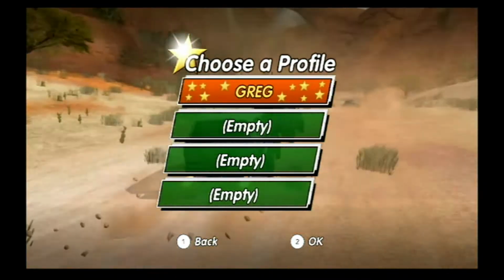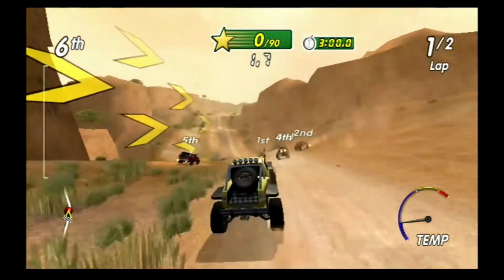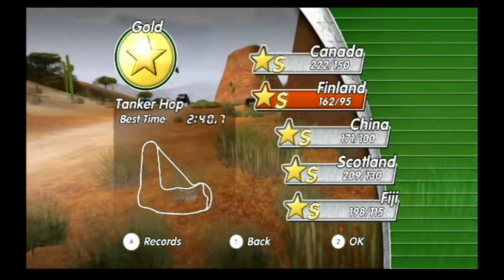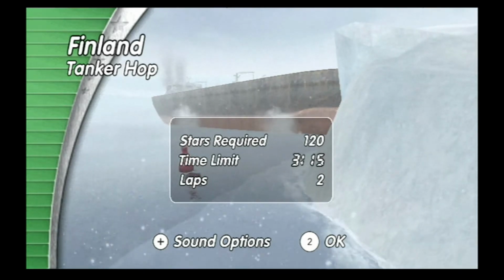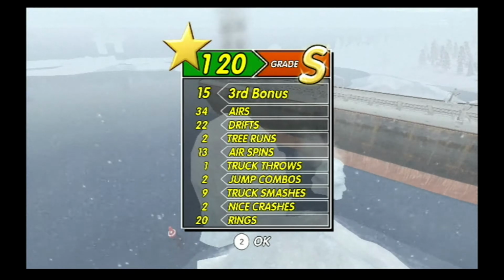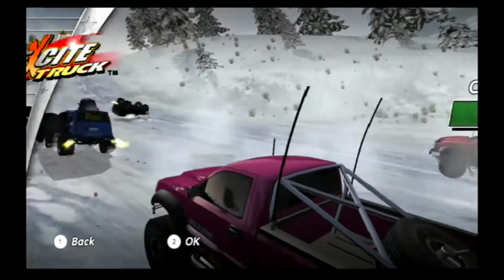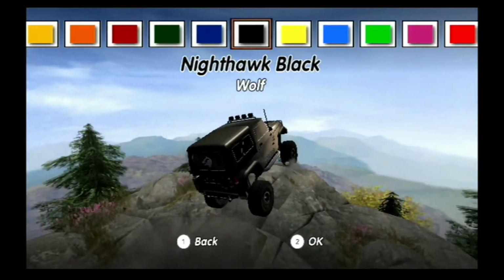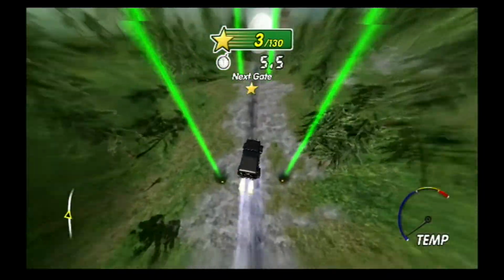[Nintendo Review VAULT] Excite Truck (Wii)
Gregory Moffett grabs some serious air as he returns to one of his favourite racing titles on Wii!